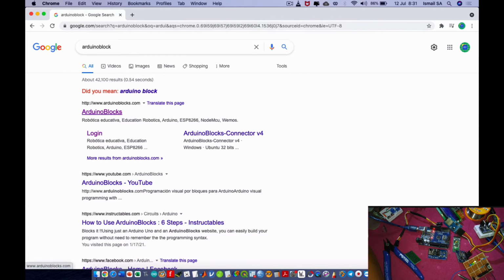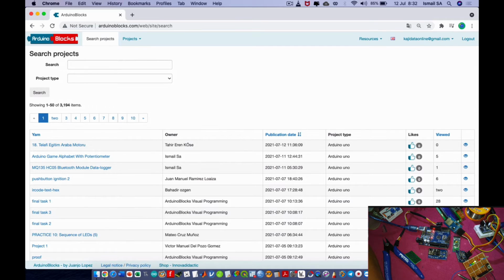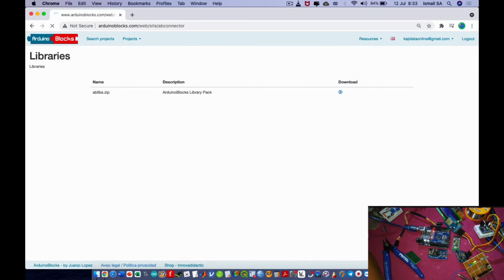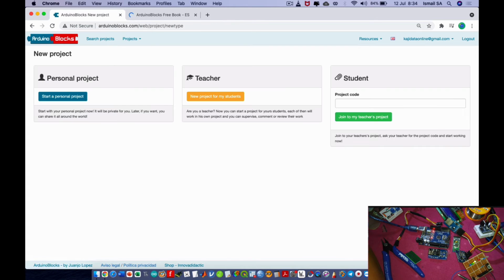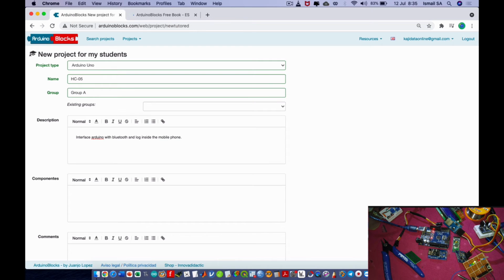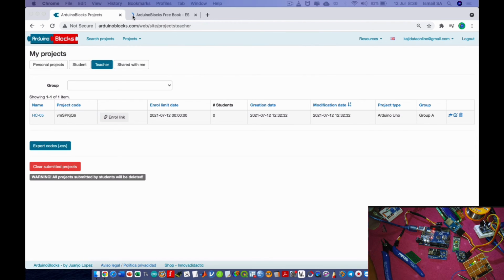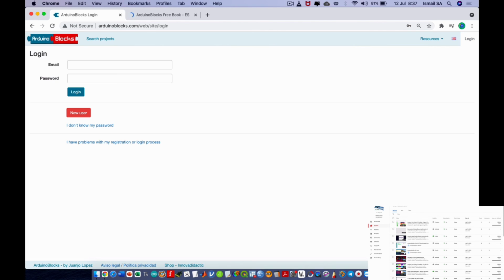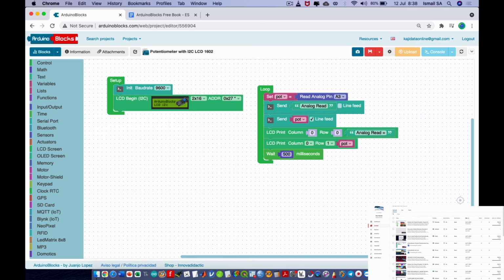Brief introduction on Arduinoblocks | Coding arduino using graphical programming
Arduinoblocks.com